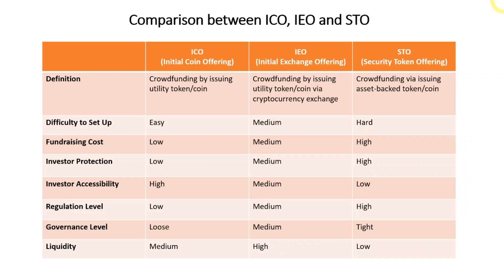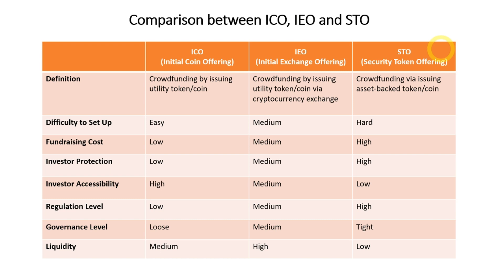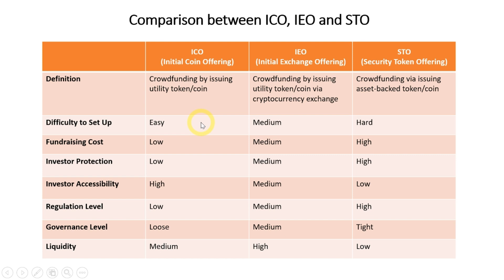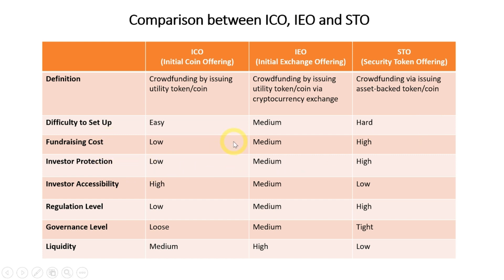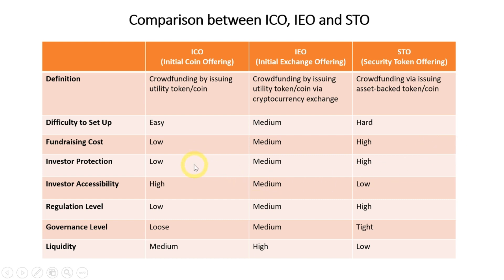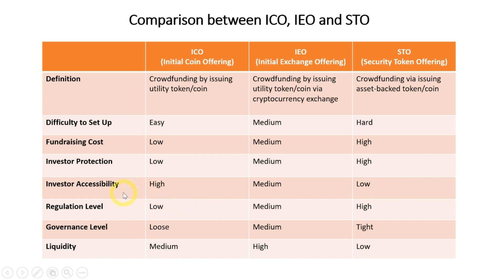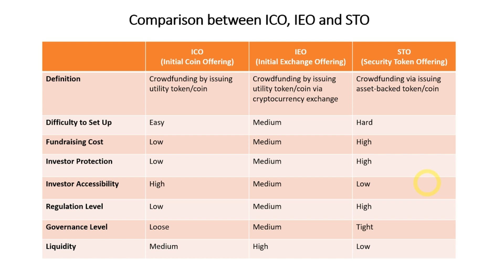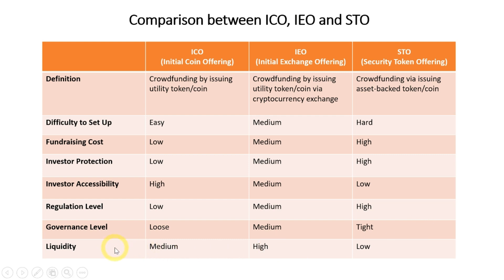Comparison Between ICO, IEO and STO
Learn the difference between ICO (Initial Coin Offering), IEO (Initial Exchange Offering) and STO (Security Token Offering).